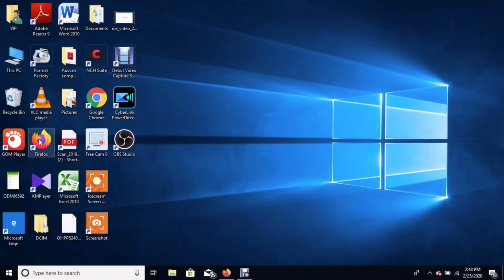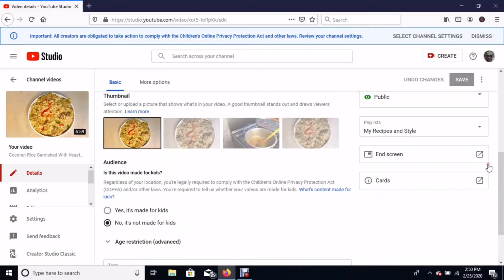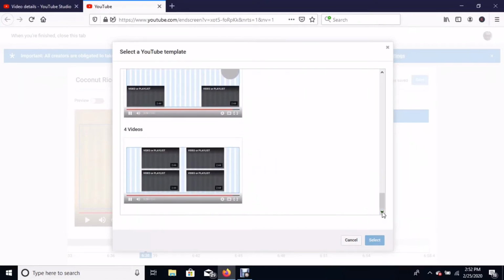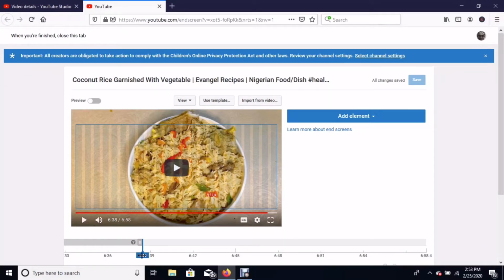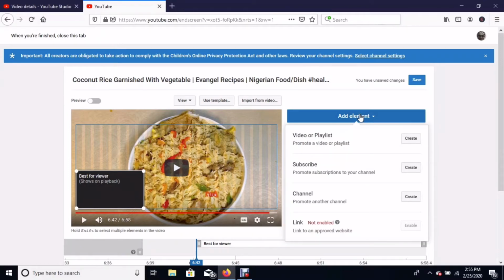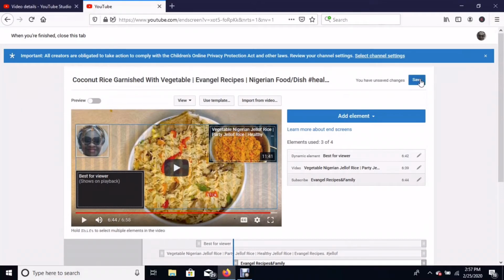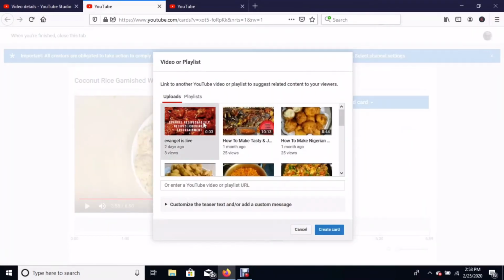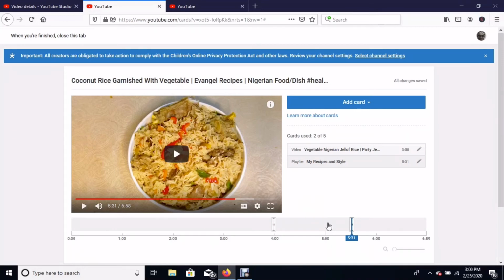How To Add End Screen And Cards To Your Youtube Videos | Get More Views On Youtube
After viewing my YouTube analytics, I noticed that my audience interactions was almost zero because I don’t always remember to add end screen and cards to my videos.

End screen and cards actually helps by increasing your views and therefore revenue. It also increases how your audience interact with your channel videos generally. Thereby affecting your Youtube algorithm.

This video was requested by some people and I also became consistent with adding end screen and cards to all my videos.